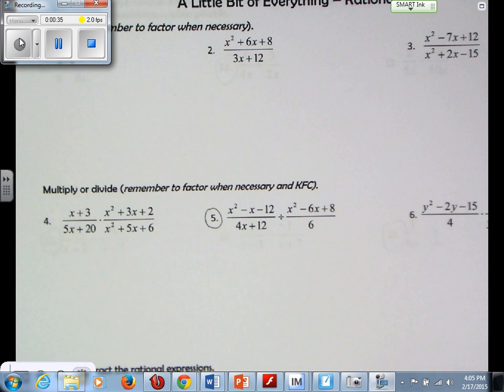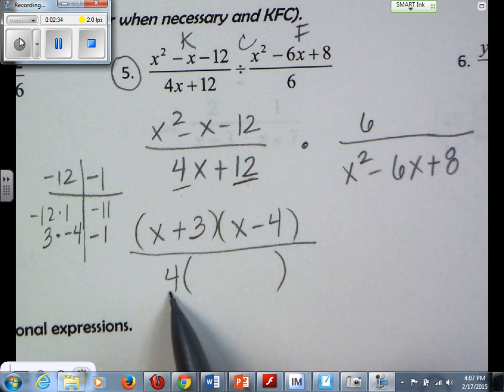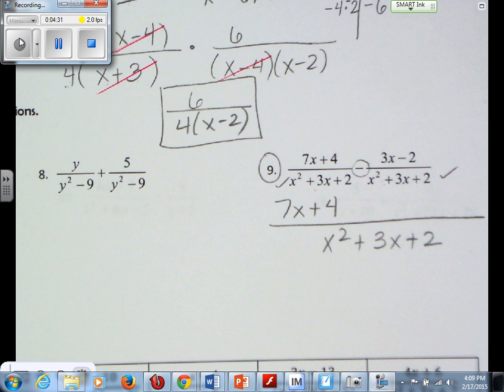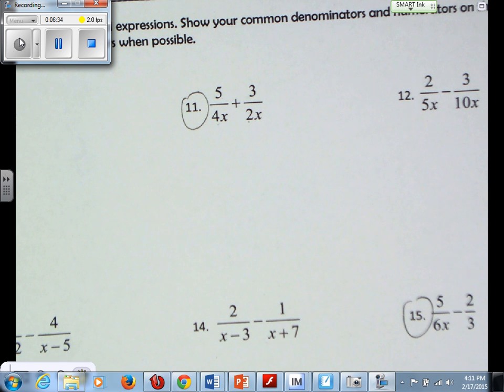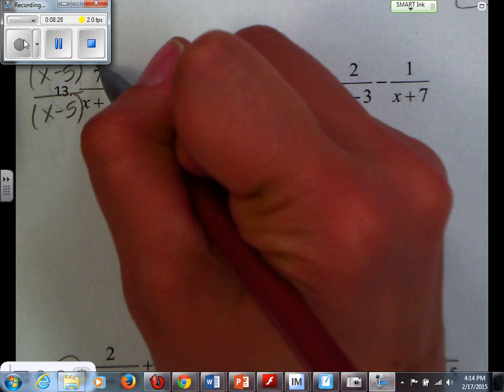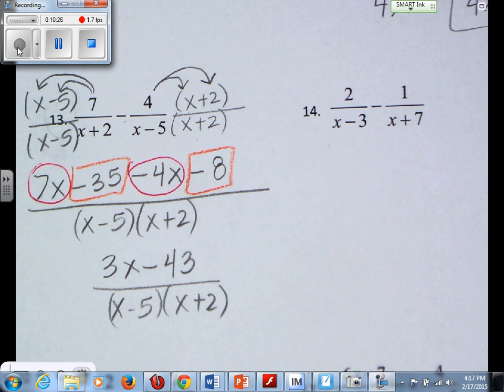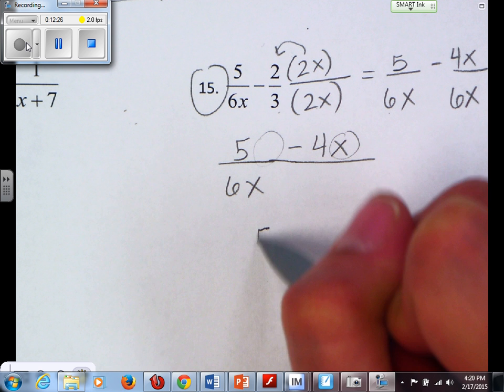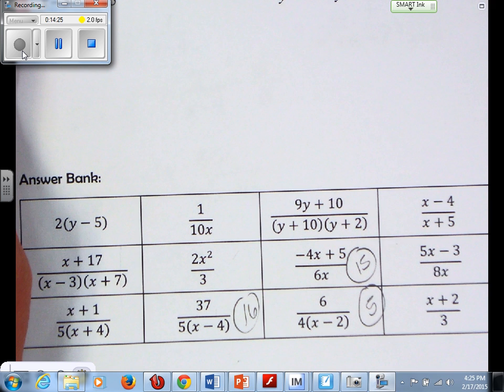February 17, 2015 A Little Bit of Everything Rationals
Homework HELP! due: 2/19/15
"A Little Bit of Everything - Rationals" - 6 examples